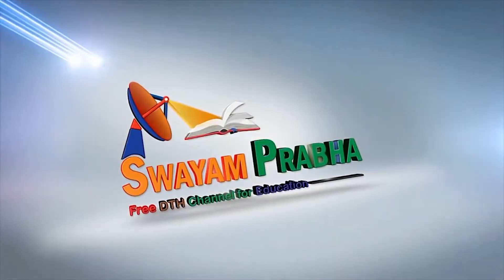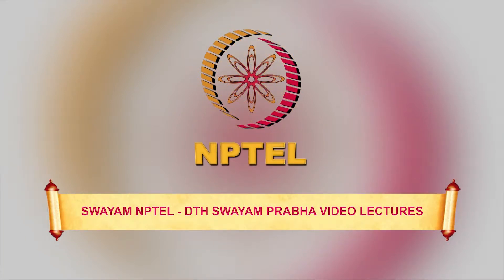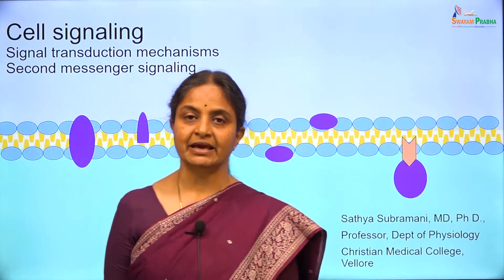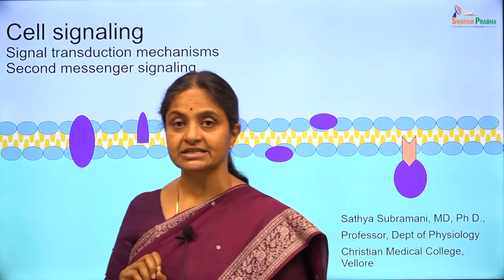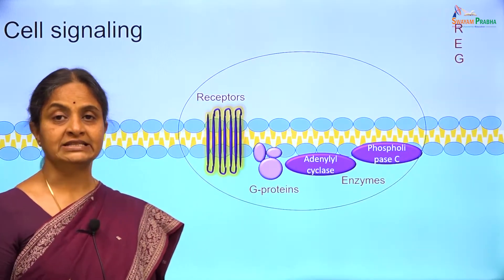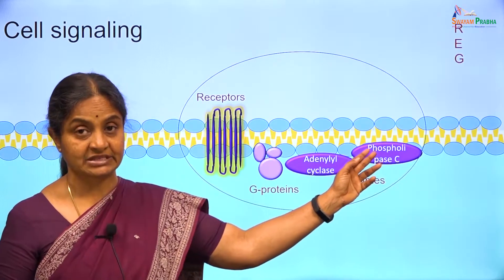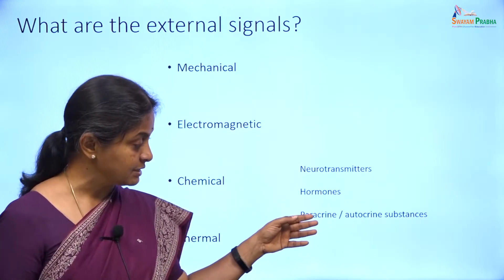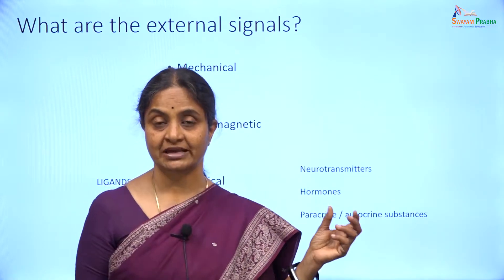GP-8 Cell signaling - Protein kinases as milestones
Cell signaling mechanisms, signal transduction, membrane receptors, cytoplasmic receptors, ligands, protein kinases, protein phosphorylation, receptor types, signaling pathways, cell responses